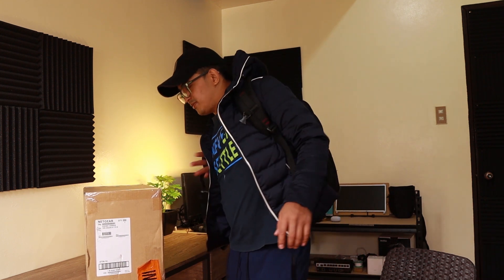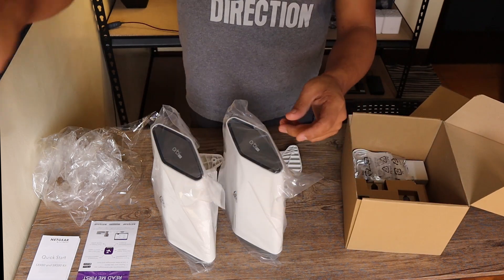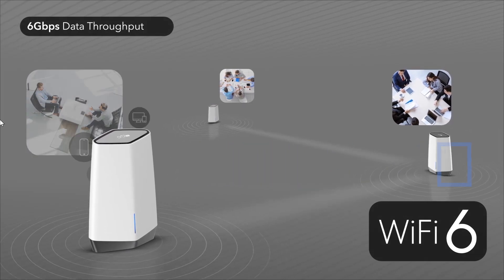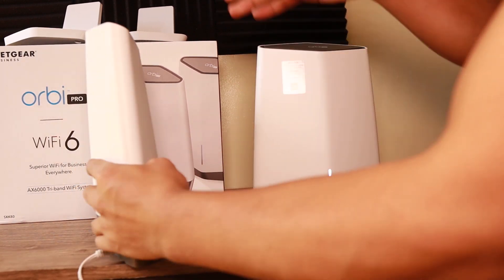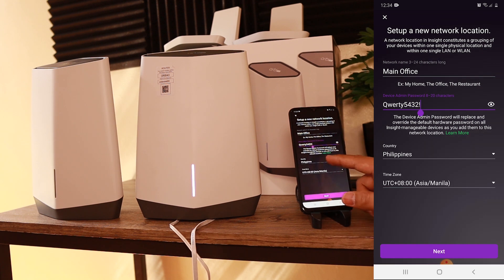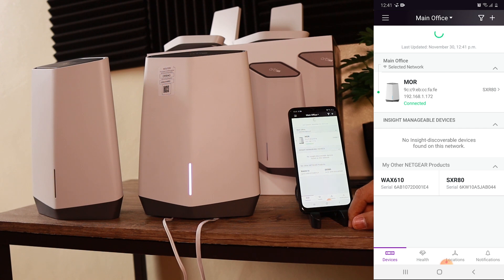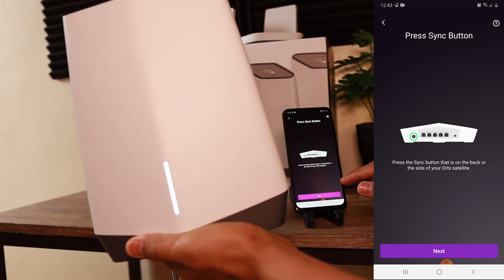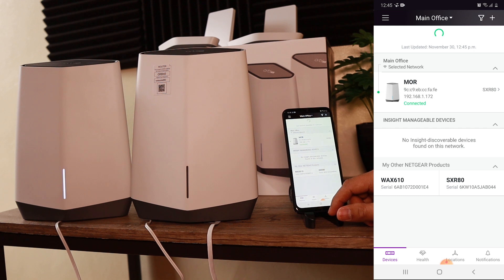Triband WiFi System AX6000 | NETGEAR ORBI PRO WiFi 6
AX6000 Tri-Band Orbi Pro WiFi 6 WiFi System
Cover up to 6,000 sq. ft. with the latest, ultimate business-grade WiFi. The Orbi Pro WiFi 6 Tri-Band AX6000 WiFi System provides unparalleled coverage, speed, and capacity to boost business productivity.

00:00 Intro
00:14 Unboxing
01:27 Features and Technical Specifications
03:39 Initial Setup with Netgear Insight App
05:38 Router and Satelite Setup
11:13 VLAN Setup Demo
13:22 Additional Feature Setup
13:55 Web Access to Netgear device

FEATURES
☑️Ultimate Speed: Unlock WiFi 6 speeds that are up to 100% faster than previous generations of WiFi.
☑️Multi-Gig Network Speed: Enjoy 2.5Gbps Ethernet for multi-gig broadband connection, and 4 Gigabit Ethernet ports for wired connectivity.
Greater Capacity and Battery Life
☑️Connect up to 4X more devices than with WiFi 5, and experience improved efficiency for longer battery life on those devices.
☑️Security: Secure WiFi zones by separating your networks and clients with VLAN-SSID tie-in.